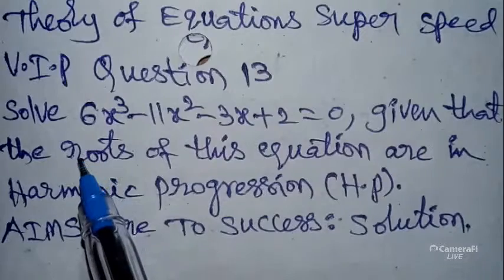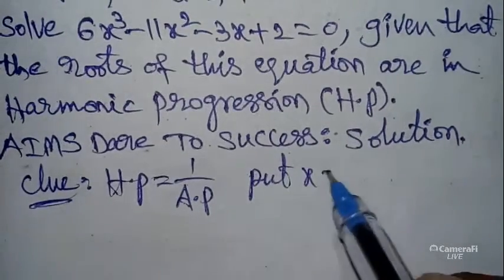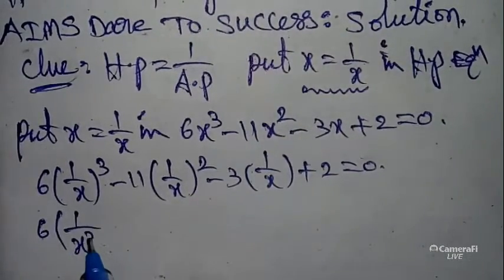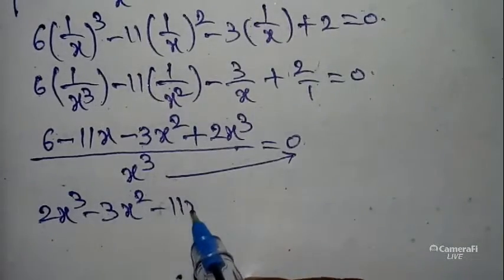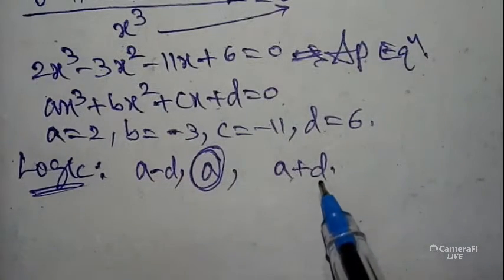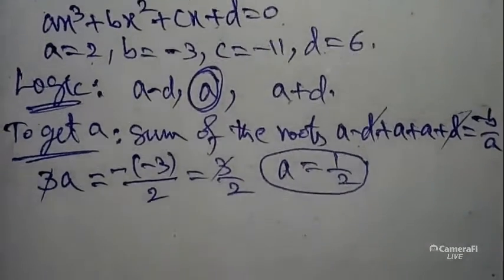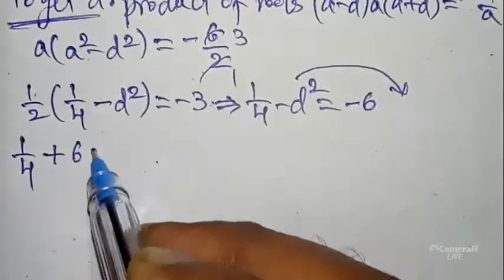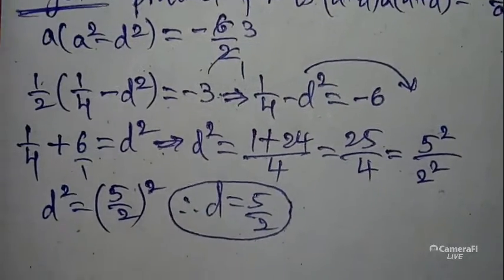13#Solve 6x³ - 11x² - 3x + 2 = 0, given that the roots are in Harmonic Progression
👇AIMS DARE TO SUCCESS MADE IN INDIA GOOGLE DRIVE LINKS 👇
👇Maths 1A [AP & TS]👇

🏧Aparnika Reddy
Institute of
Mathematics &
Sciences [A.I.M.S]

Solve 6x^3 - 11x^2 - 3x + 2 = 0, given that the roots are in Harmonic Progression